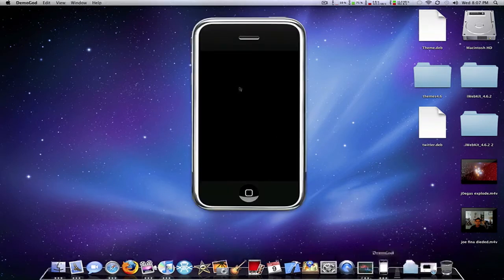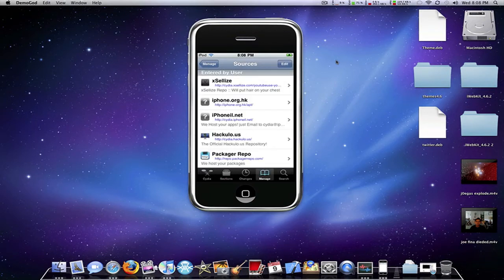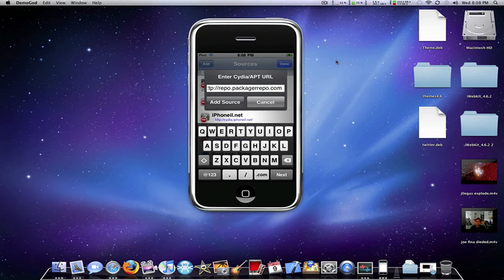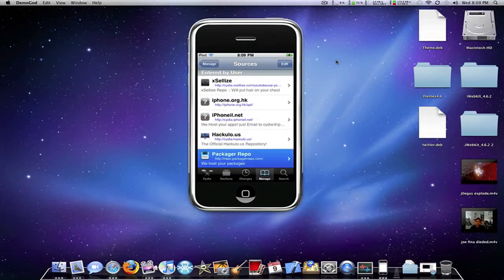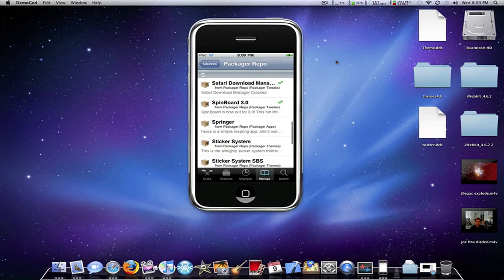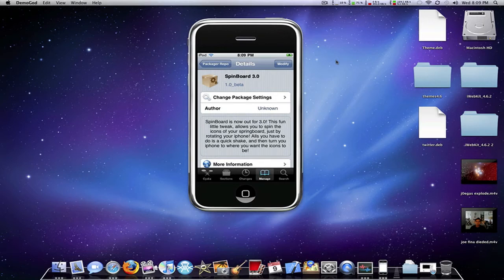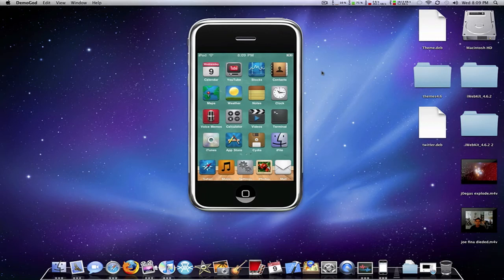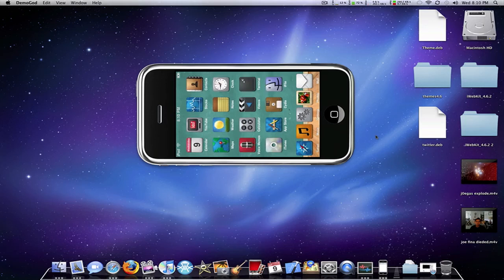How to get spinboard for 3.0!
In this video, im gonna show you guys how to get sprinboard for 3.0!